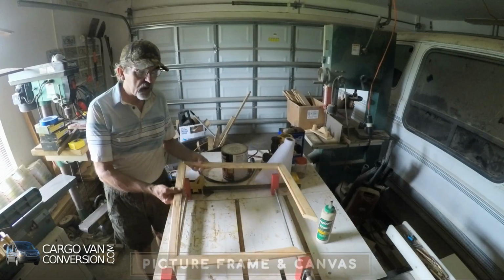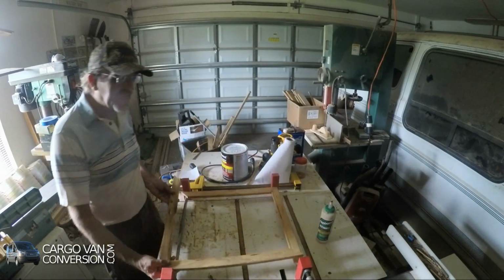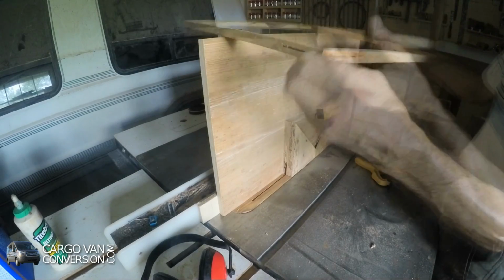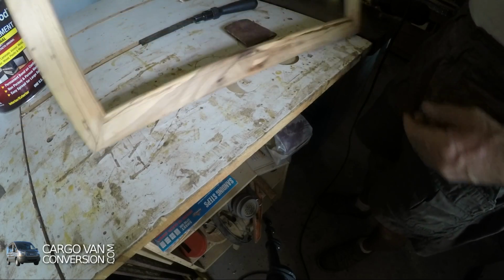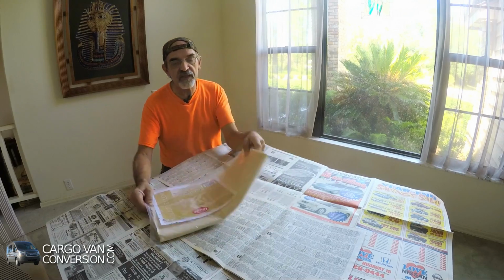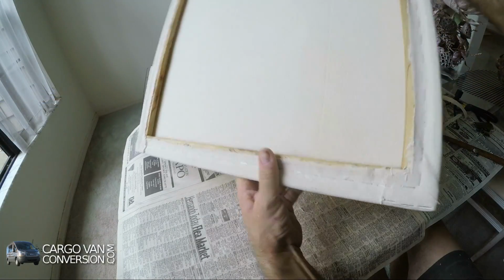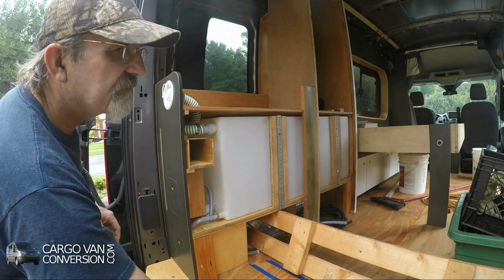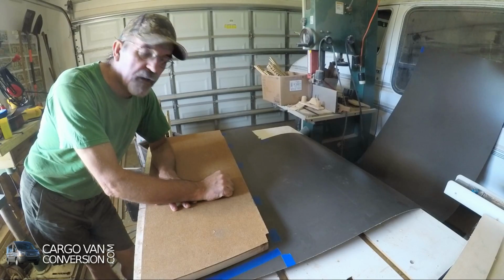Picture Frame & Canvas, Molding, Fill Dish Replacement and Formica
In an effort to finish the driver's side of the interior, I prepared a molding for the bottom of the Murphy bed and started to replace the fill dish and hoses at the fresh water tank. The wardrobe side wall also got a Formica finish. In addition, I started on a long-term project: a small oil painting of a Mondriaan piece for the Murphy bed. As the oil paint needs to dry completely between applications, this will take a couple of months to accomplish. Next week, the main push is to apply Formica to the Murphy bed.

Formica

Video Editing
Computer: Intel Core I-5 @ 3.10 Ghz
Hard Drives: 6Tb
Operating System: Linux Mint
Video Editing Software: KDEnlive

Music
Country Cue - Audionautix.com
Not Without the Rest - Twin Musicom
Urban Lullaby
Wild Pogo